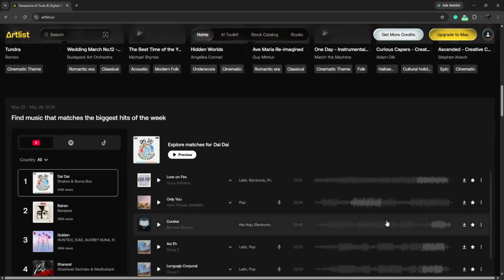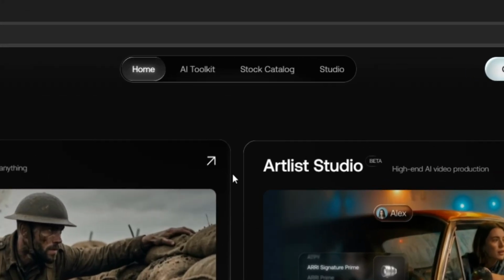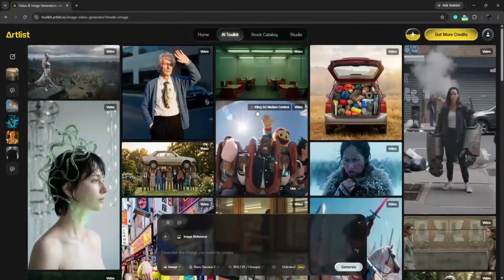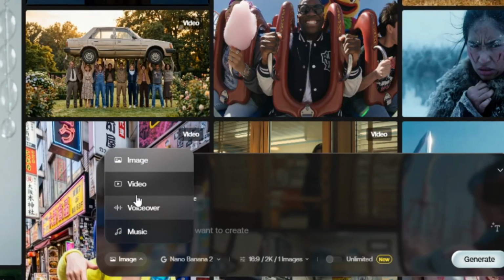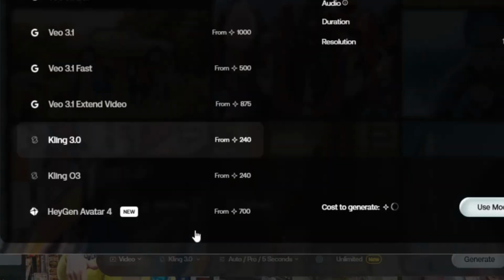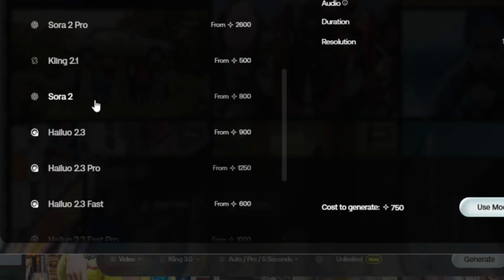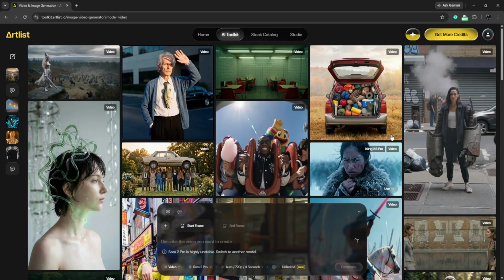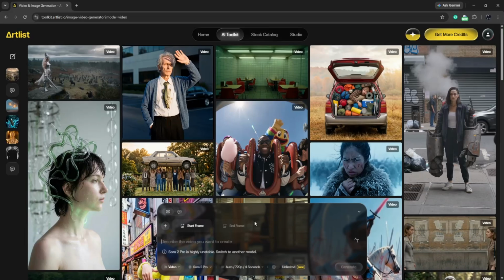How To Use Sora 2 For Long Clips Using Artlist AI (Full Guide)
Learn the essential steps to generate extended video content using the Sora 2 engine within the Artlist AI platform. This tutorial covers how to maintain continuity and quality for ultra-long clips.

Key points covered:
• Setting up your Artlist AI workspace for Sora 2
• Configuration settings for ultra-long video generation
• Tips for maintaining visual consistency across clips
• Exporting high-quality long-form AI video